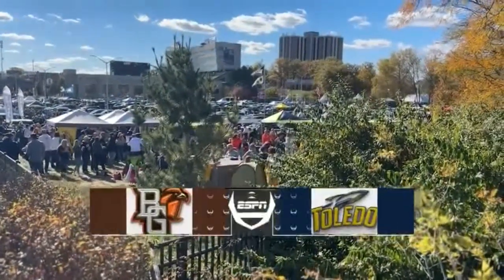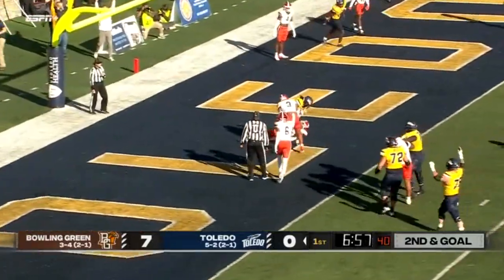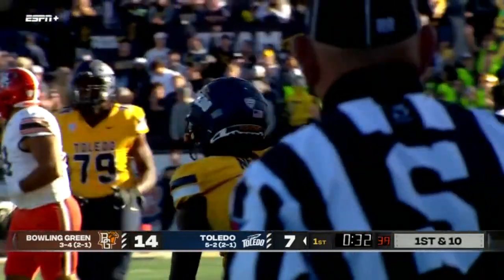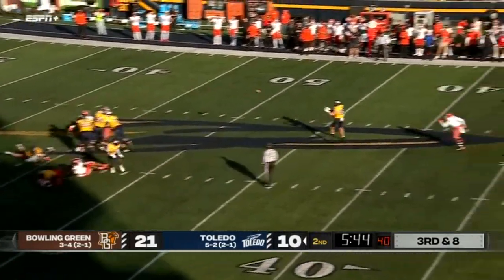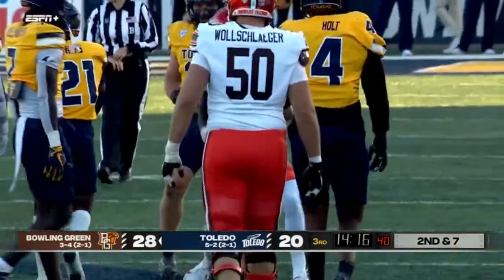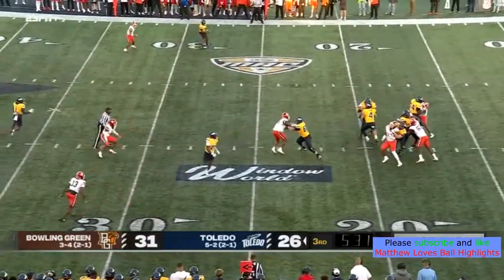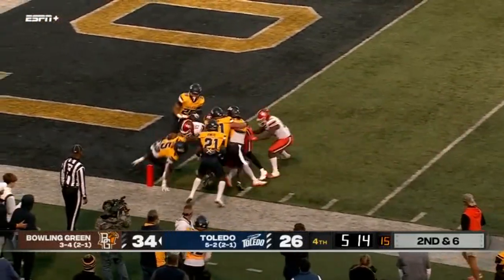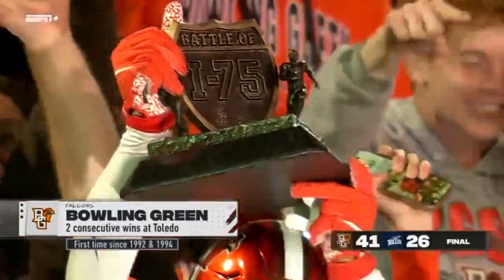Bowling Green vs Toledo Football Game Highlights | NCAAF 2024 | College Football Week 9